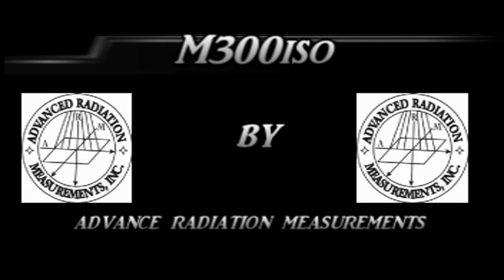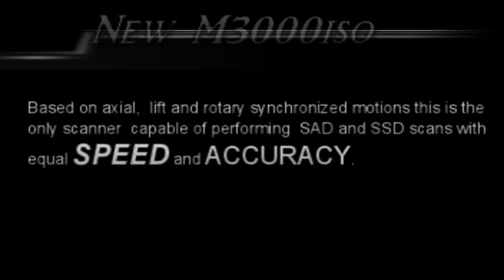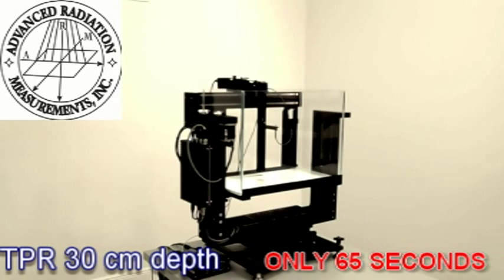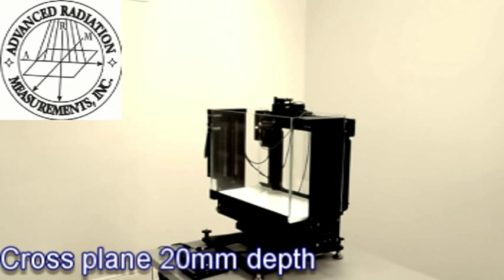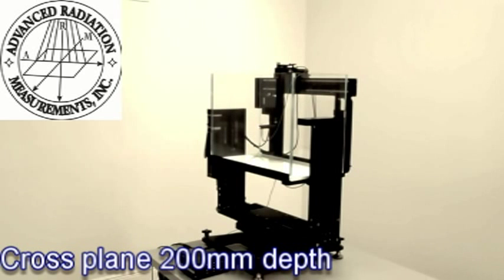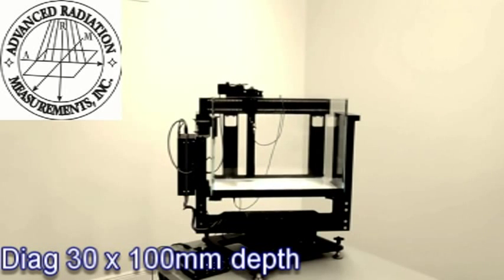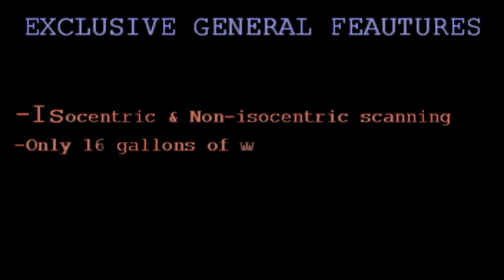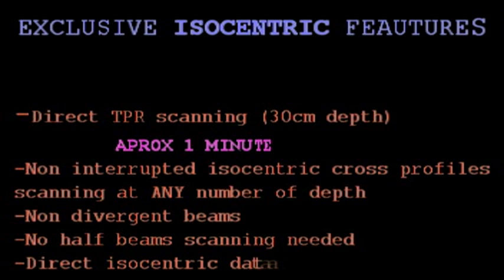M3000iso Radiation Beam Analyzer stereotactic and conventional water phantom scanning system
Universal Radiation Beam Analyzer, Stereotactic and conventional radiation beam scanning allows scanning of TMR as fast as PDD 65 SECONDS! at 30cm depth

if time is not an issue (spends the same time doing SAD vs SDD or TMR vs PDD) why not provided the treatment plans with real data instead of mathematical conversions that leads to err?

If you can use only 16 gallons of water instead of 60, why spend your time and even more money finding lift tables on bigger tanks when our tank can give you measurements of 40x40 cm at 30cm depth??